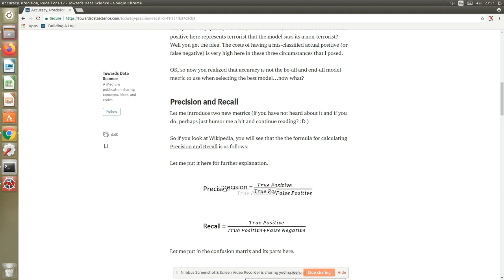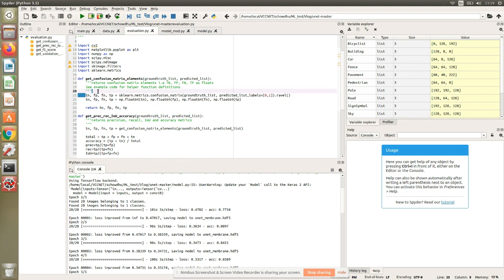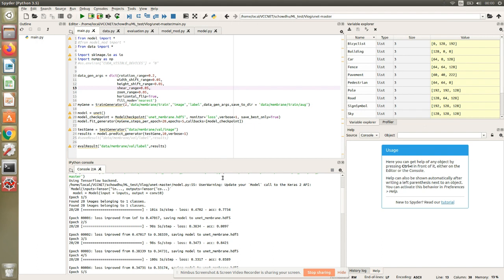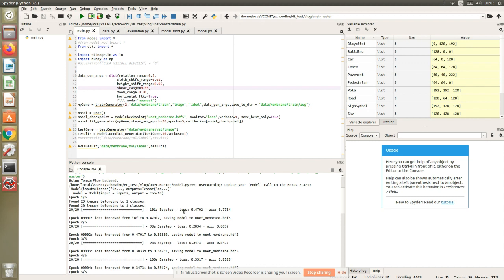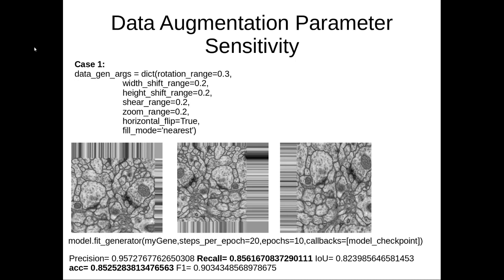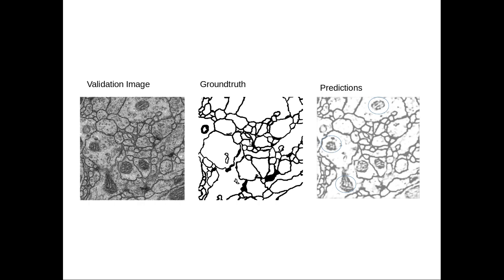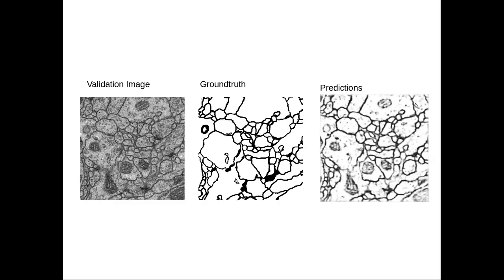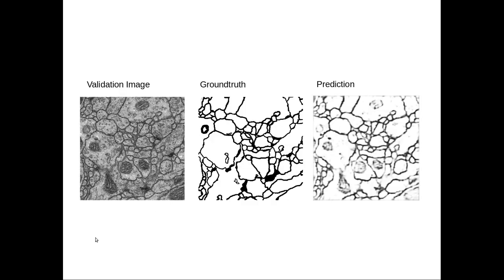Data Augmentation for Machine Learning, Best Practices Explained with Examples!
Week 3 of Build your own Research Internship, Deliverable!
We look at best practices to ensure model generalization and to prevent model overfitting.
We review the impact of output metrics and data augmentation parameters towards image segmentation, specifically for medical images.